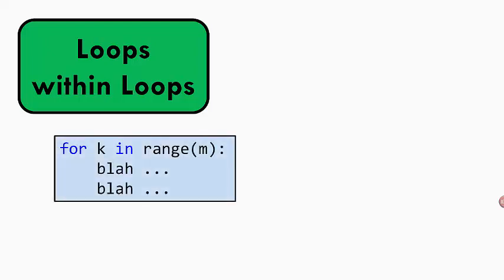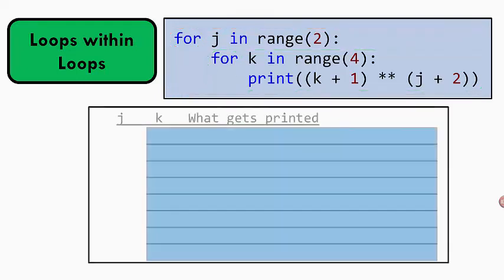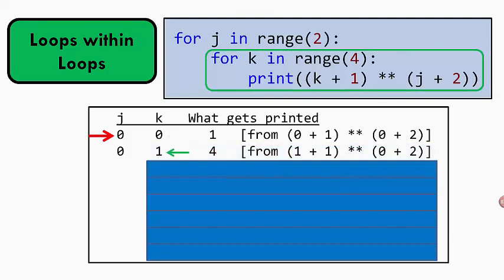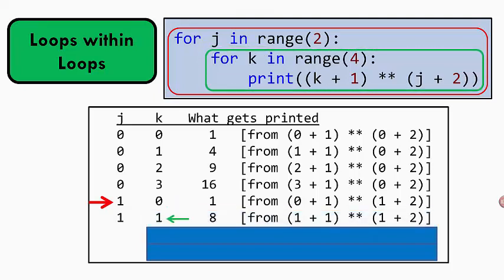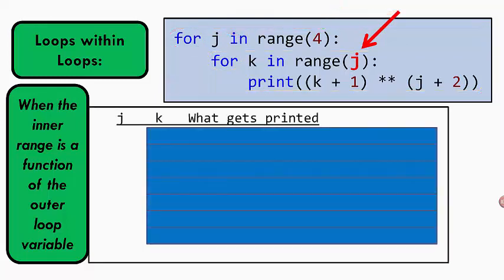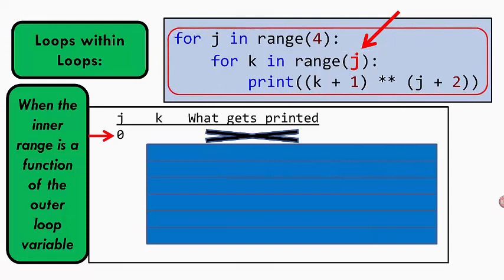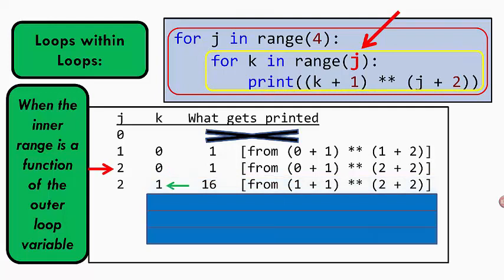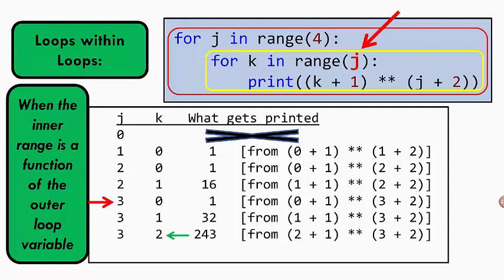CSSE120 - 11 Loops within Loops - 01 How They Work